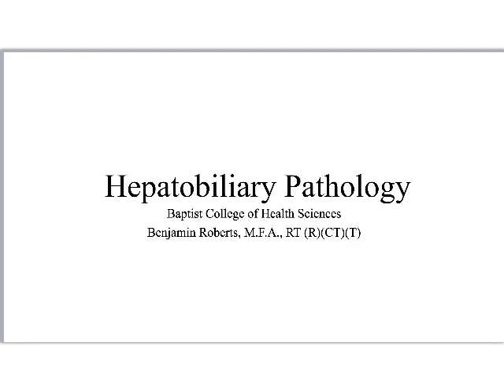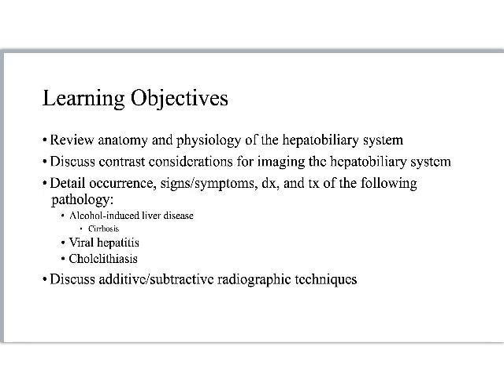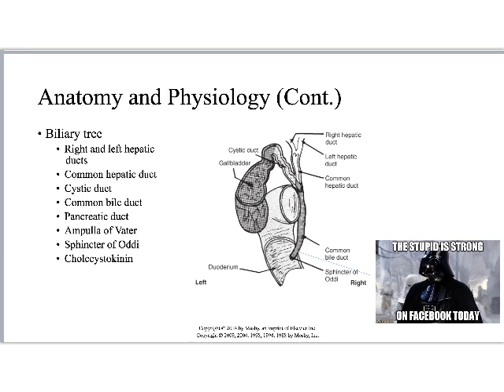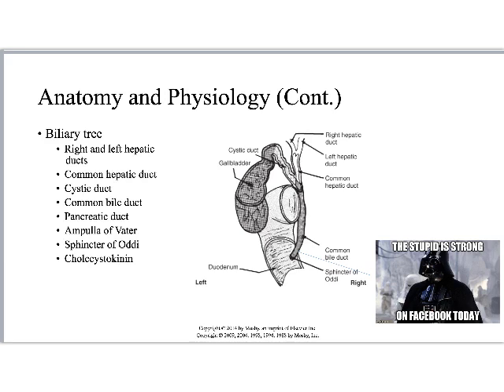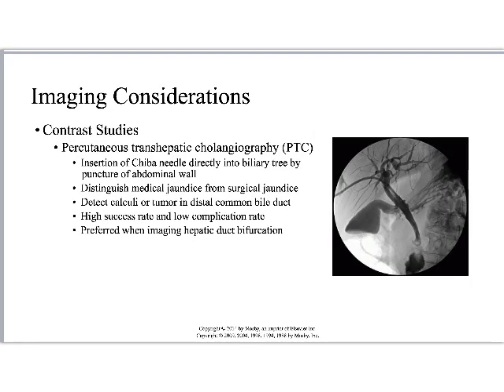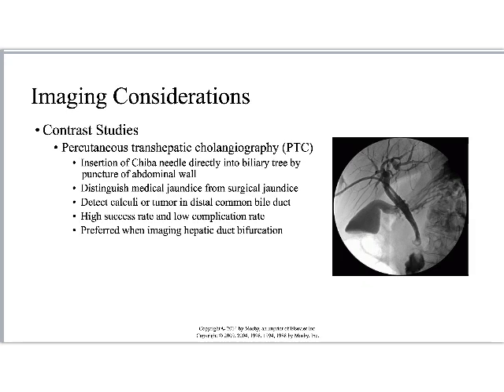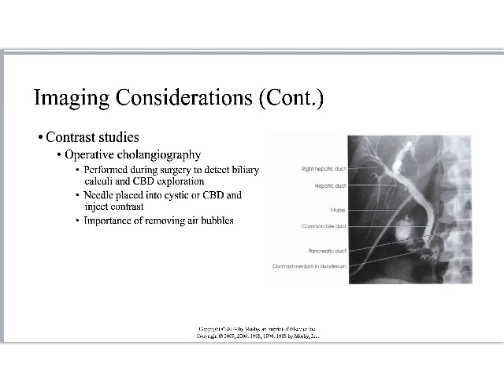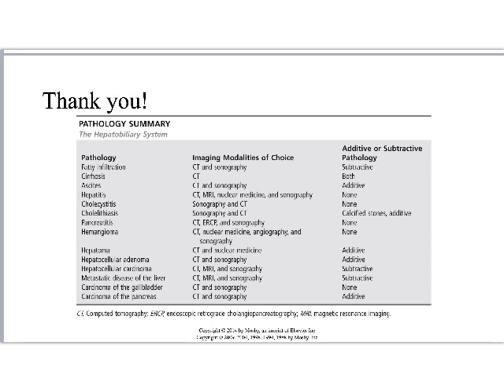Radiographic Pathology of the Hepatobiliary System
X-ray imaging of disease in the liver and gallbladder.